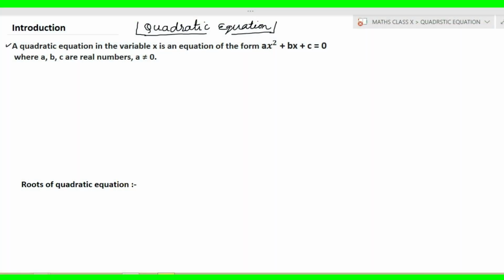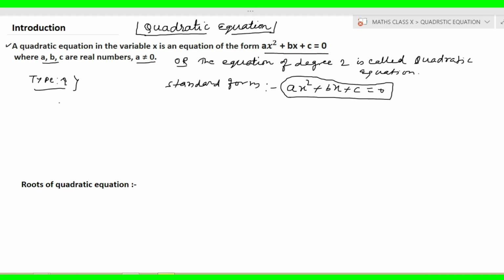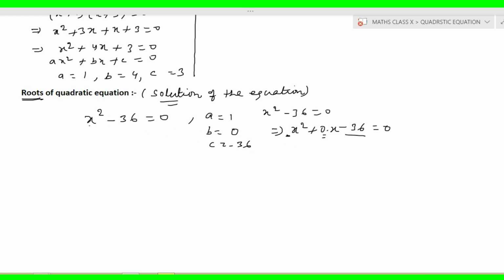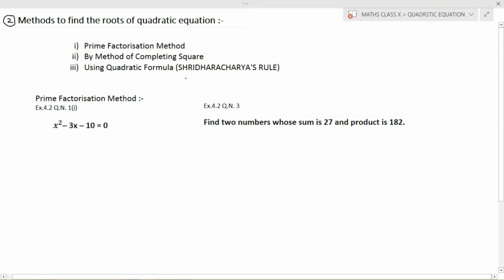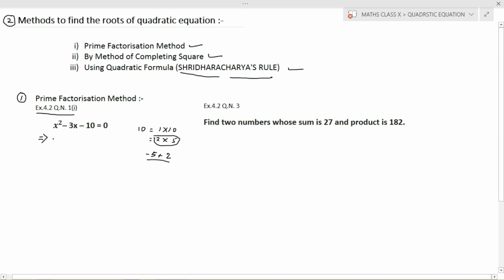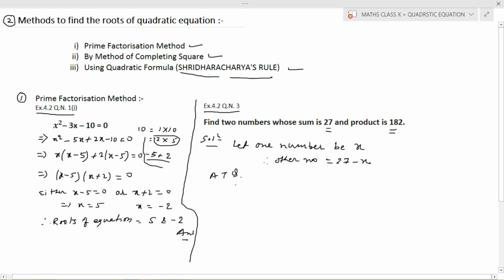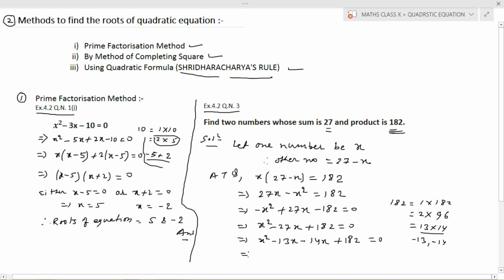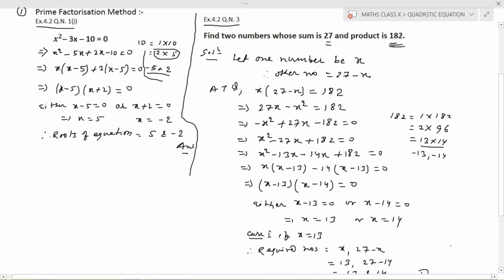Quadratic Equation Part 1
QUADRATIC EQUATION :- Basic concept of Quadratic Equation,student will develop the knowledge and concept of the topic.